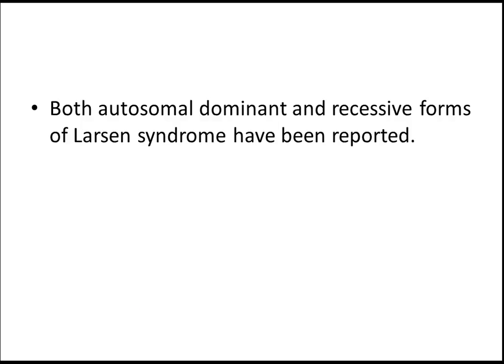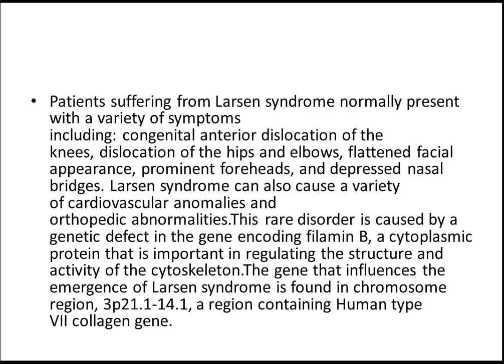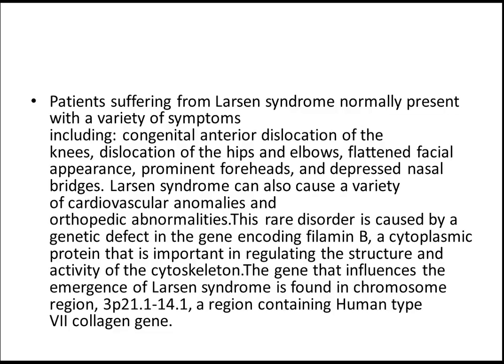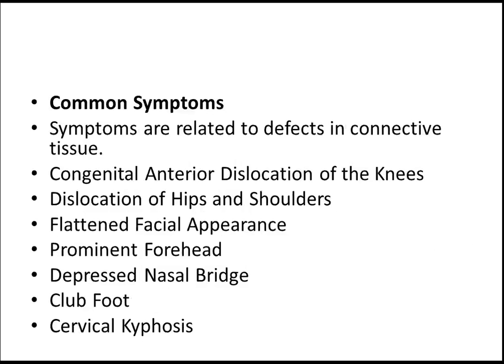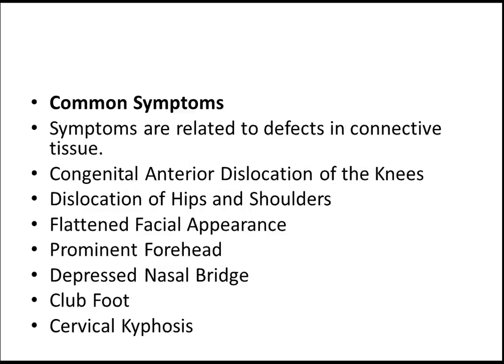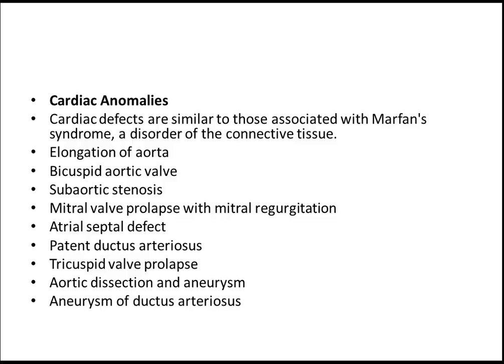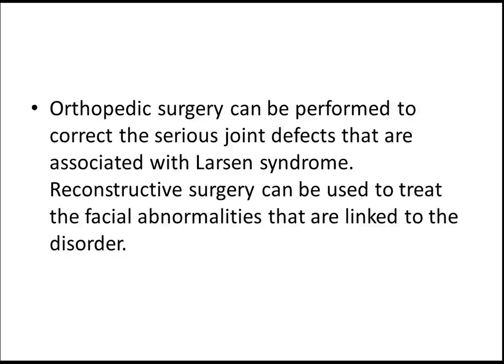MRCPCH: Larsen syndrome by MrcpchTeam